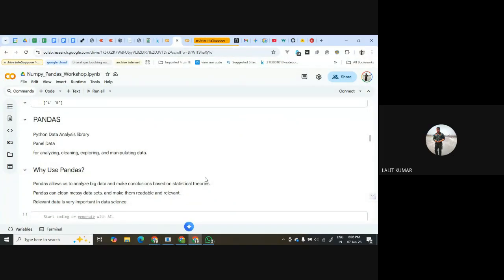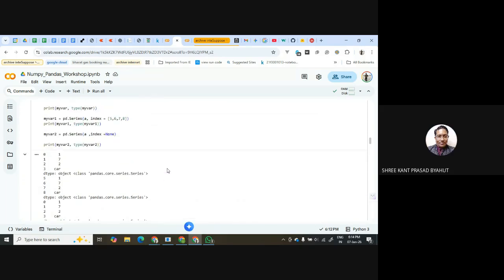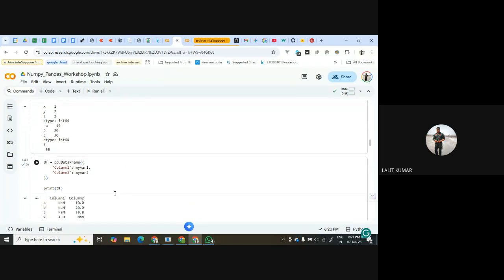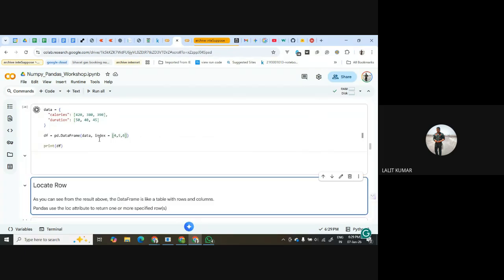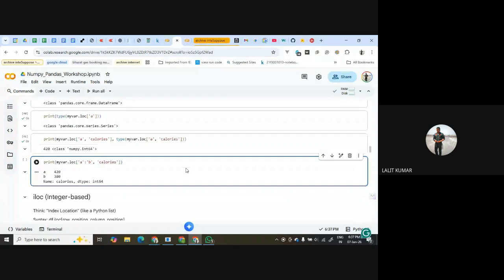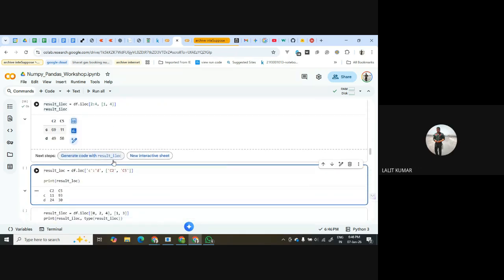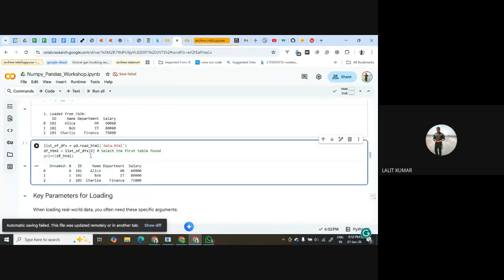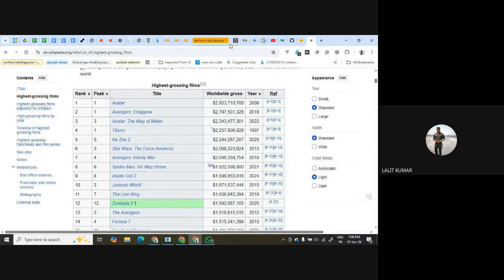Numpy_Pandas_Workshop_Day_2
Numerical Computing & Data Handling using Numpy & Pandas workshop for the students of IIT Madras